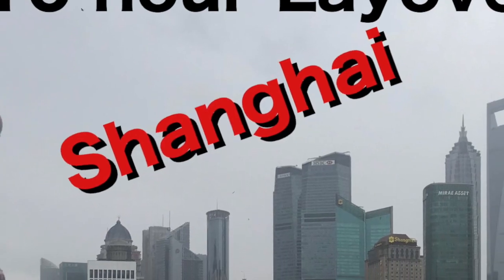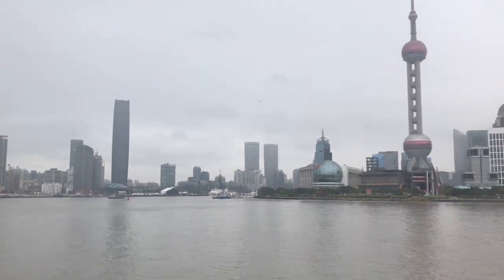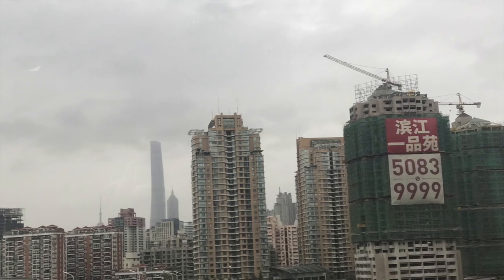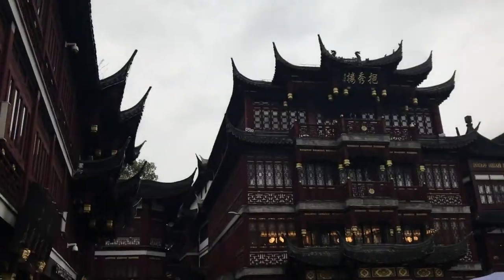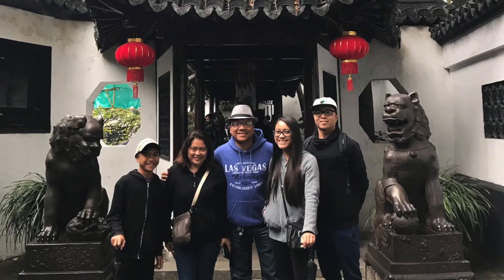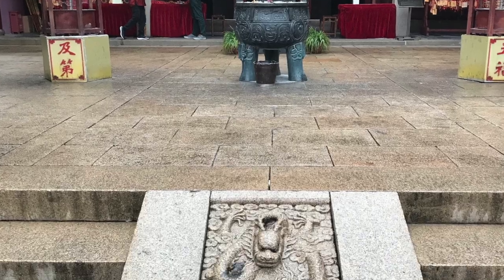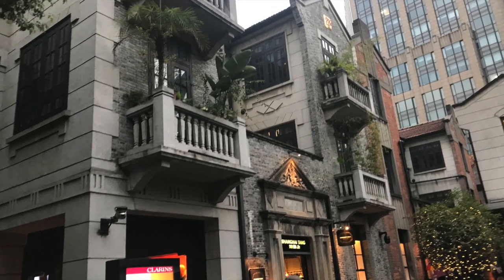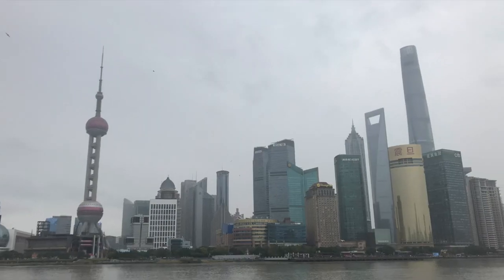What to do during a 10 Hour Shanghai Layover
This video is about a 10 hour Shanghai Layover. What to do during a layover in Shanghai. City Tour. Visiting the Bund, Yuyuan Garden, Old Shanghai, Confucius Temple, Authentic Tea Ceremony, Peace Hotel, French Concession Area.

Booked through jennysshanghaitours.com.

Recorded using an iPhone

Music and video editing on iMovie